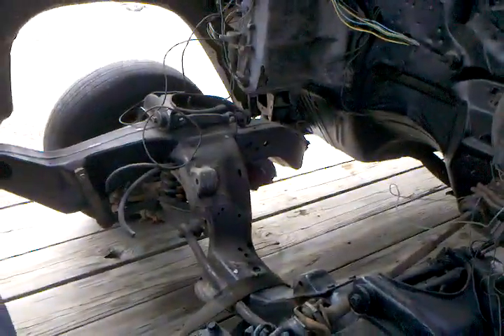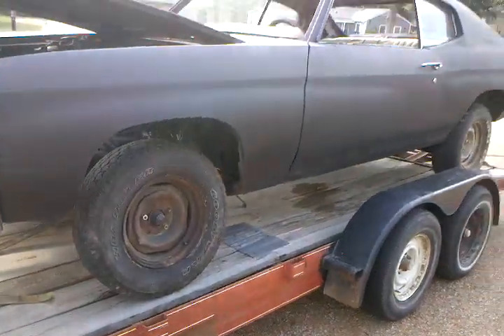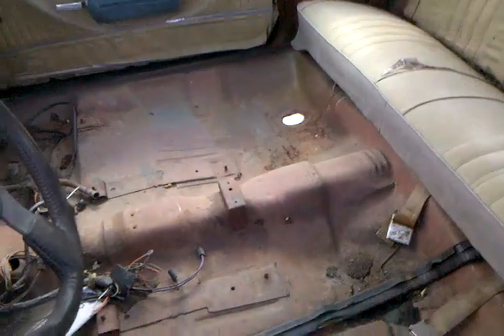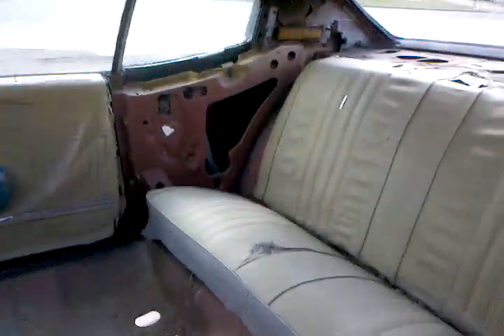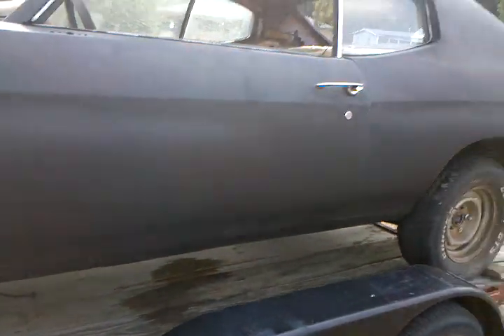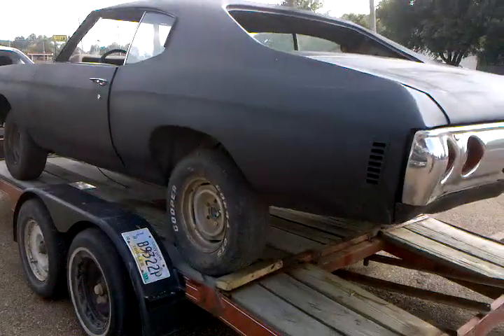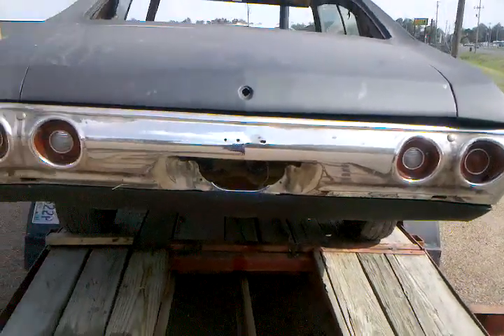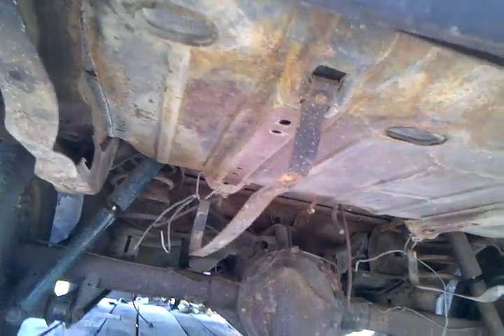71 Chevelle Malibu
This 71 is about to get a makeover